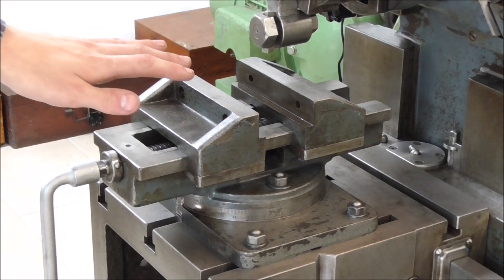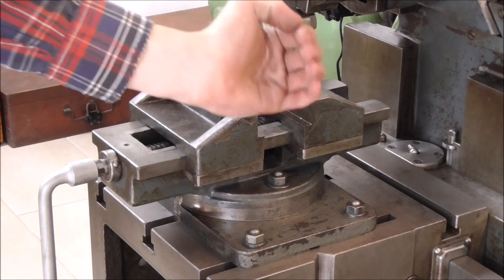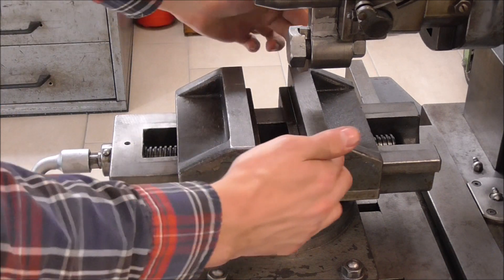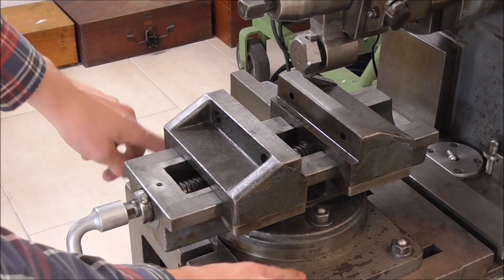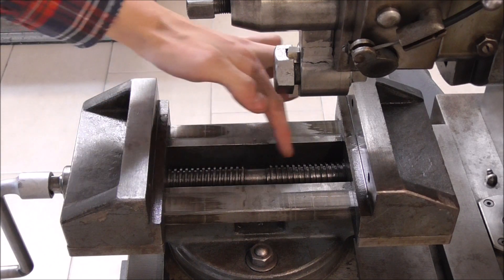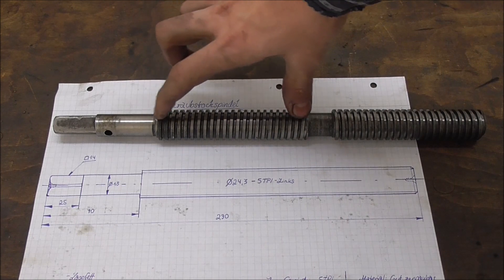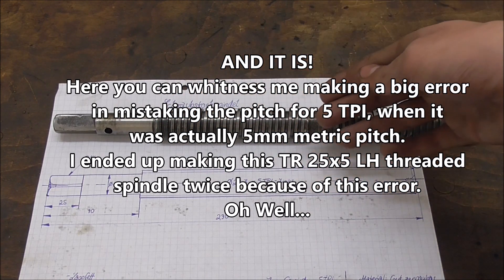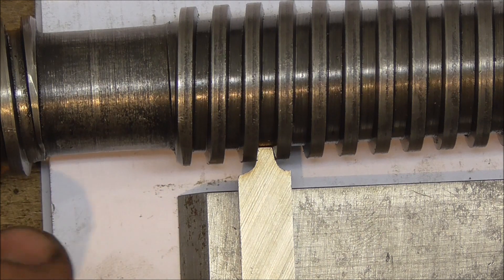Shaper Vice Mod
The clamping Force of the Machine Vice on my Shaper leaves a bit to be desired. My Approach to improve on that: Convert it from two movable jaws down to one, effectively dividing the travel per revolution in half and thereby doubling the clamping force.
That means machining a new spindle, of course - and getting my head around how to get the other jaw fixed solid without doing too much to the vice, just in case I'd wish to convert it back somewhen. Enjoy!